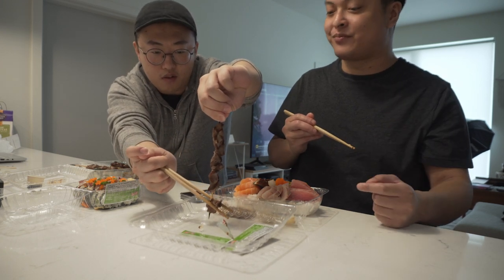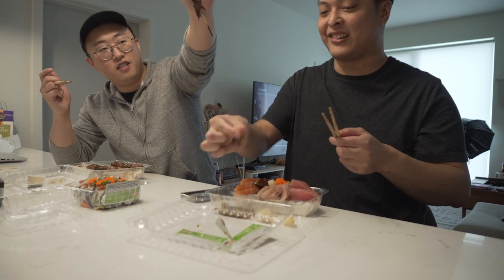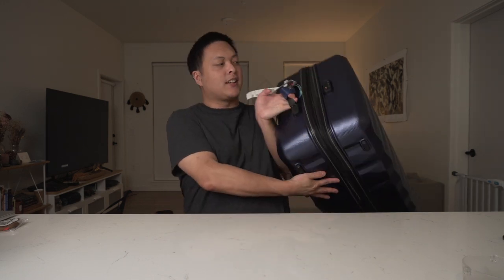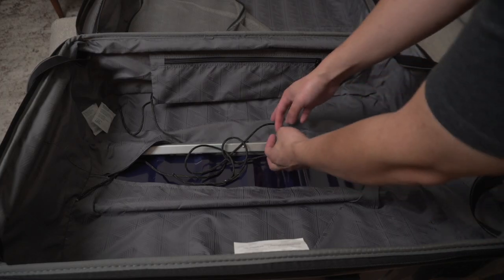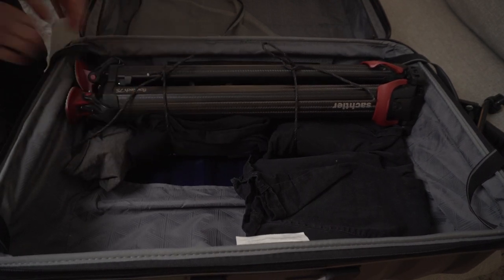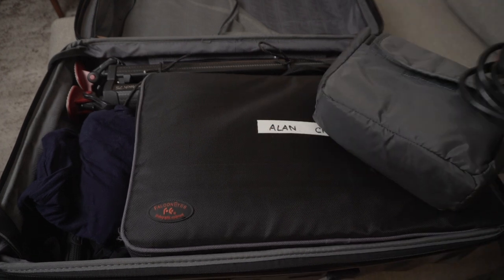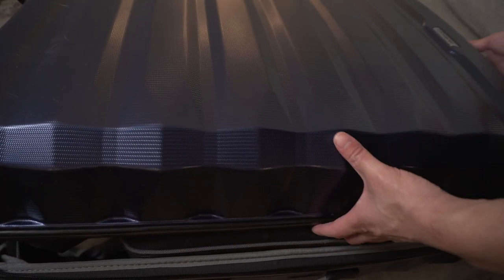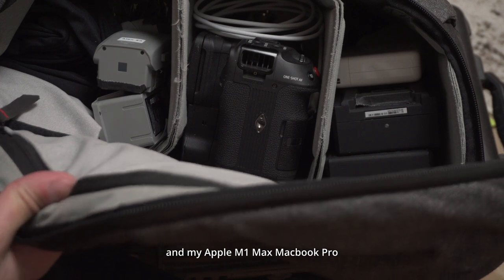Traveling with Camera Gear on an Airplane / How I Pack My Equipment Vlog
I'm traveling to Portland, OR for a client shoot today and one of the most asked questions is how do you travel with camera gear on an airplane? So today I thought I'd show you what I packed and what I transported from California to Portland just for this shoot!

My Camera
➪ Main Camera
➪ Travel Camera
➪ Everyday Camera
➪ Sub Cine Camera

My Lenses
➪ Fav Wide Angle Lens
➪ 2nd Fav Lens
➪ 3rd Fav Lens
➪ All Around Fav Lens

Audio Gear
➪ Main Audio

Gimbals
➪ Main Gimbal
➪ Secondary Gimbal

Tripods
➪ Main Tripod
➪ Secondary Tripod
➪ Portable Travel Tripod

Let's collab and work together!